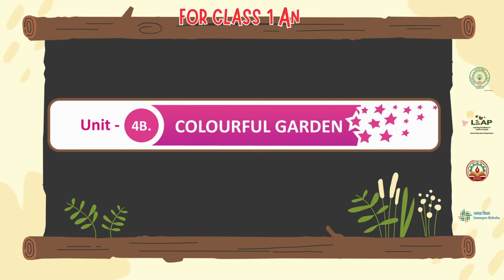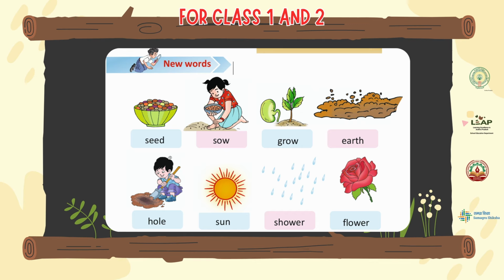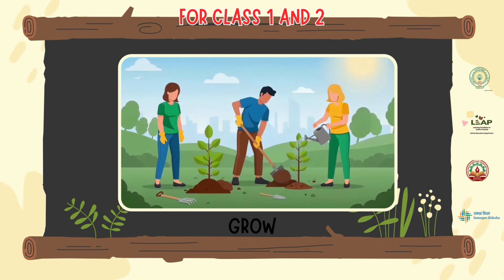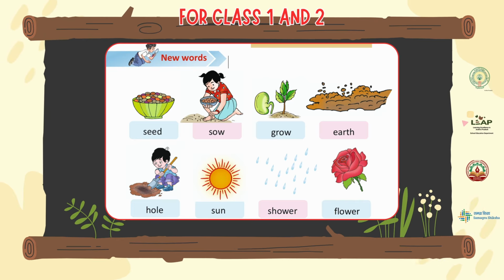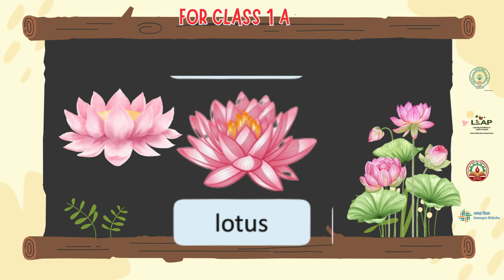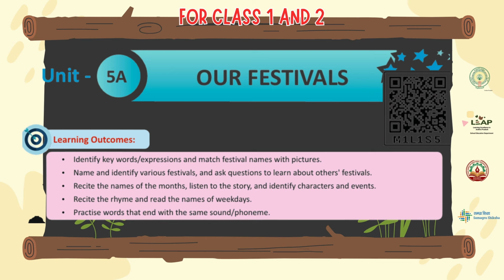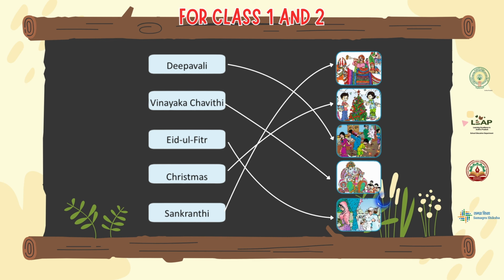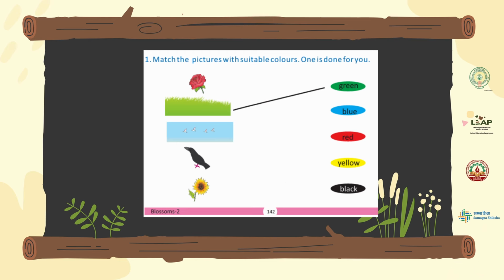CLUSTER PRIMARY ENGLISH 1&2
.DEMONISTRATING ONE MODAL LESSON BASED ON TEACHER HAND BOOK